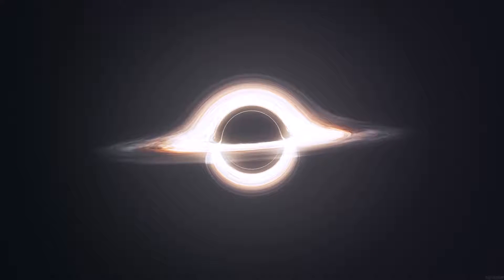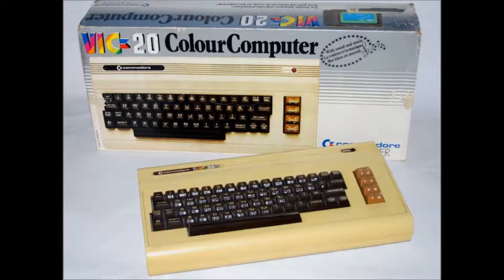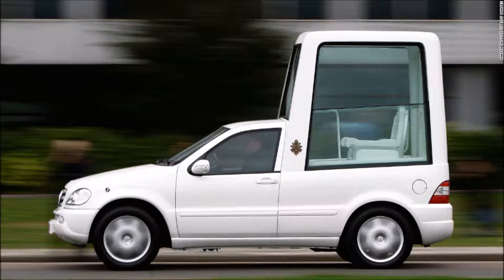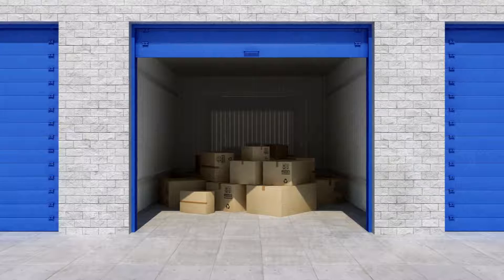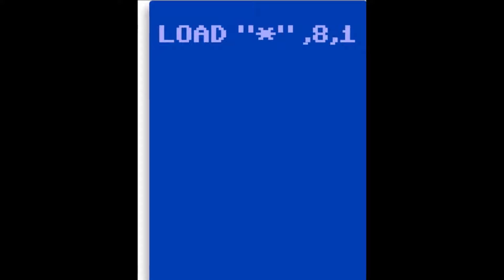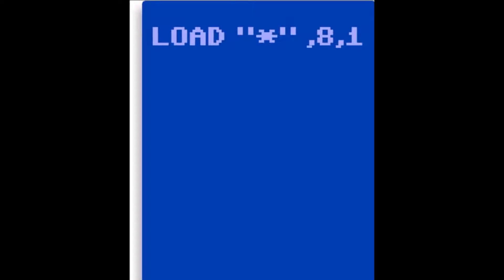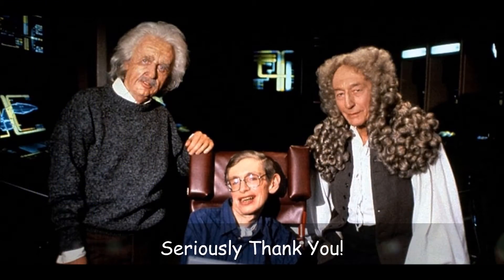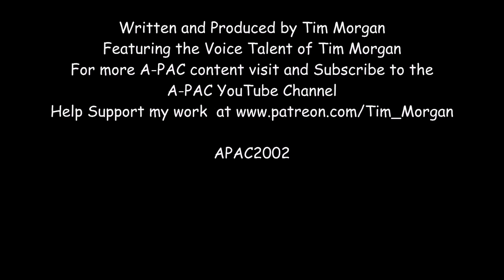Multiverse (Dedicated to the late Stephen Hawking)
When one of the smartest people of our time dies he deserves something special in my book/broadcast.

Forgot to put Dick in the credits please visit his

For the latest news on all things Almost Professional Amateur Comic A-PAC please visit the A-PAC group page on Face Book